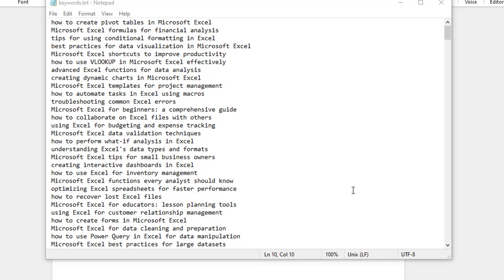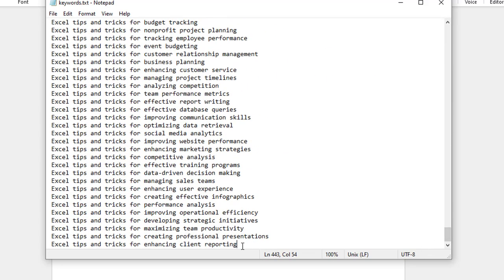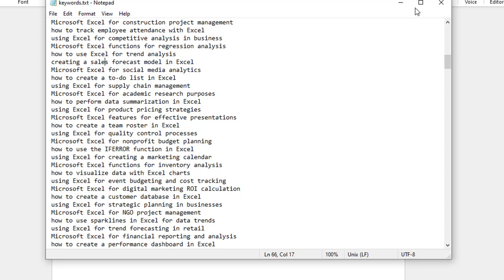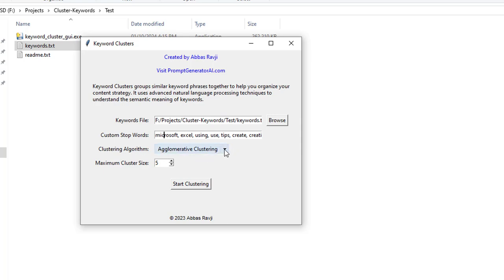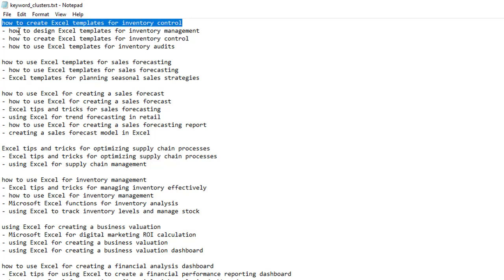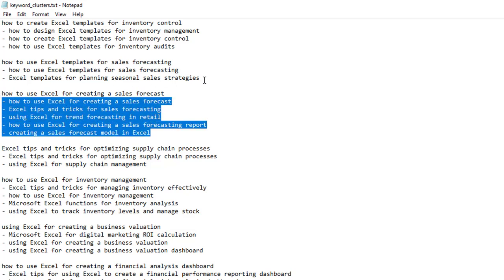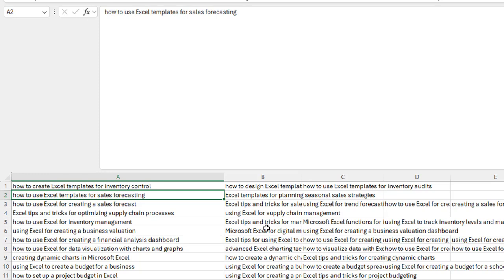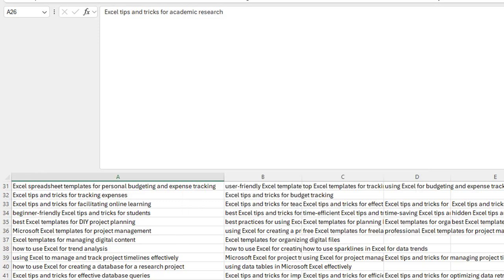Free Keyword Cluster Tool – Group Keywords & Fix Keyword Cannibalization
Are you looking for a way to organize your keywords and improve your SEO strategy? Download my FREE 'Keyword Clusters' tool to easily group your keywords and boost your site's rankings!

In this video, I’ll show you how to use 'Keyword Clusters' to group hundreds of keywords quickly and efficiently. Whether you're an SEO professional or content creator, this tool will help you organize your keywords and avoid cannibalization, leading to better search engine results.

What You'll Learn:

- The importance of keyword clustering for SEO.
- How 'Keyword Clusters' organizes and groups keywords automatically.
- A step-by-step guide to using the tool with Agglomerative Clustering, KMeans, and DBSCAN.
- How to customize cluster size and stop words to fit your content strategy.

Get this free tool now and streamline your keyword management for better SEO results!